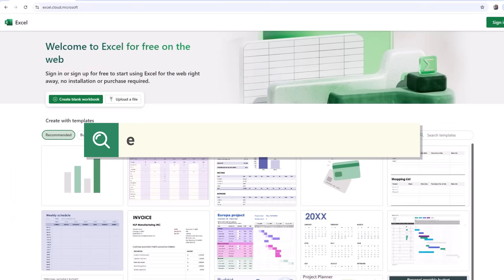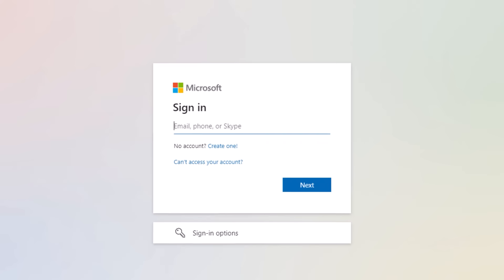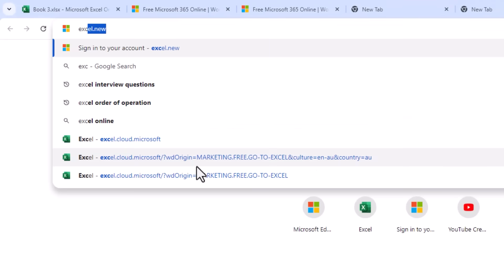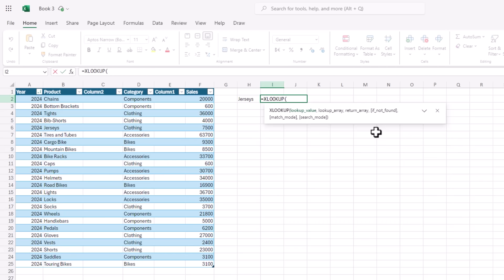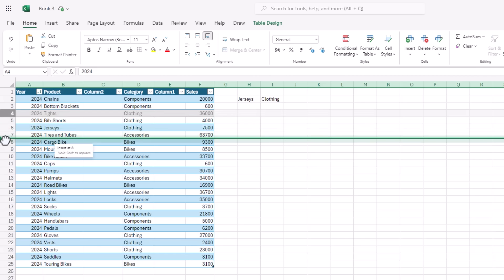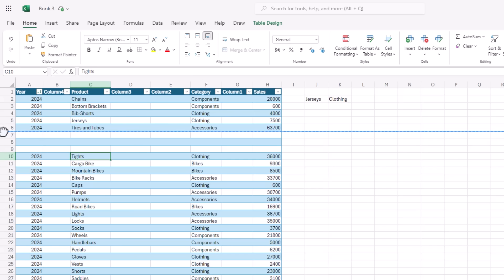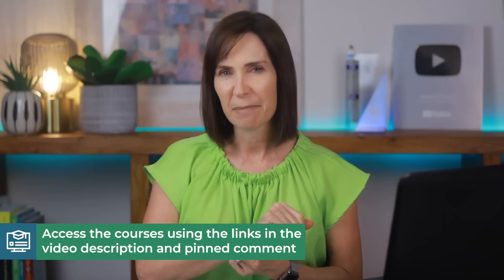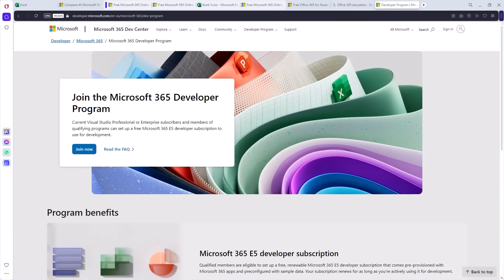How to Get Microsoft Excel for Free (Legally) in 2025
Find out how you can get Excel for free, legally, and directly from Microsoft.

No cracked copies that could be full of malware.

We’ll look at both the web version, which has some great features including some we don’t have in the desktop app. And options that might be available to you to get the desktop app for free.

By the end of this video, you’ll be set to start using Excel without spending a penny.